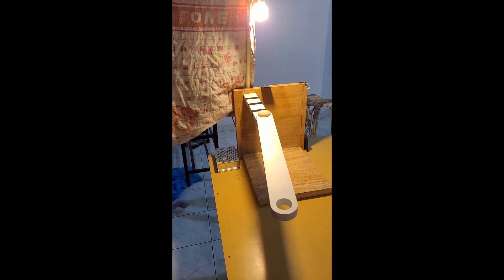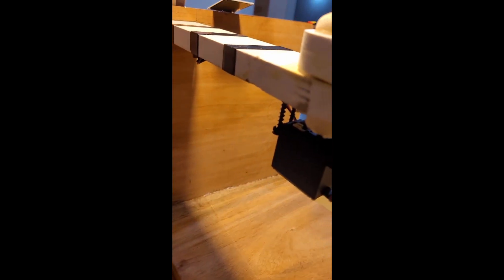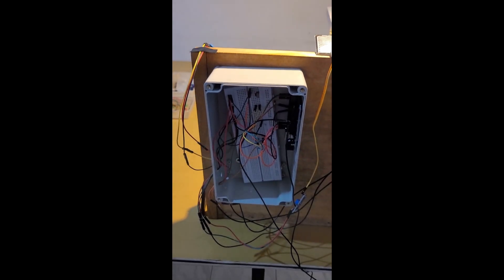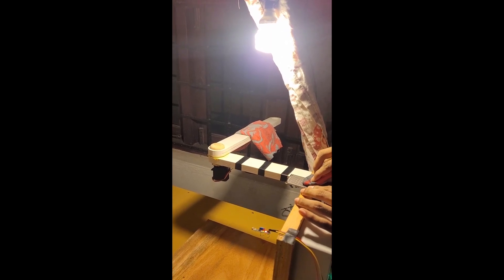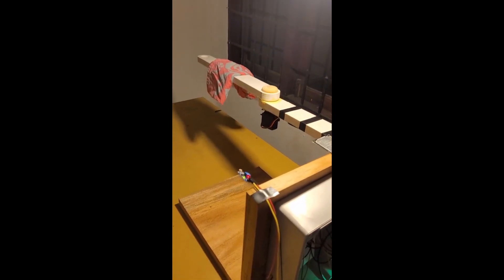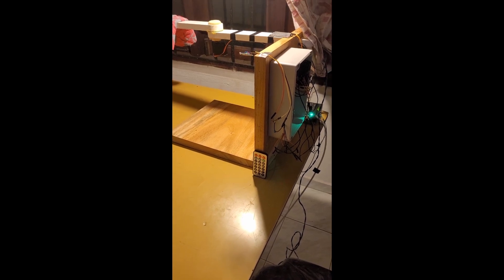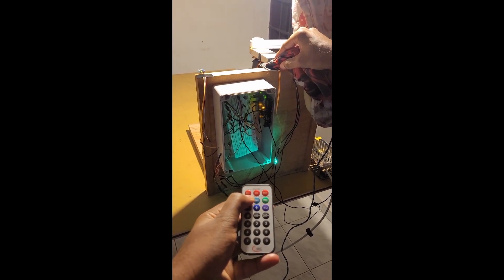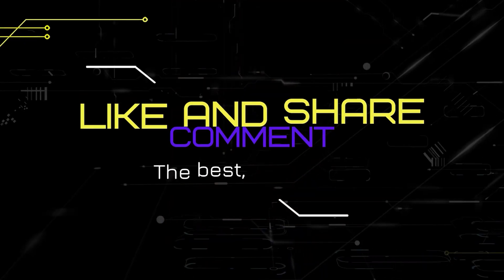Automatic Cloth Drying System for a Housing scheme | Electrical & Electronic Projects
Welcome back to another video. I'd like to thank you for all the support that you've given us. BRAINtones's mission is to make brainy questions and tricks, our surveys, and projects more accessible to everyone and you are helping us to do that. So, thanks again.

Project: Automatic Cloth Drying System for a Housing scheme

Credits:
Awishka Chandrasekara
Damian Jayatunga
Kusal Dinushan
Randul Dilhara